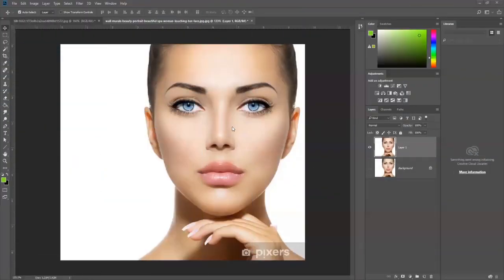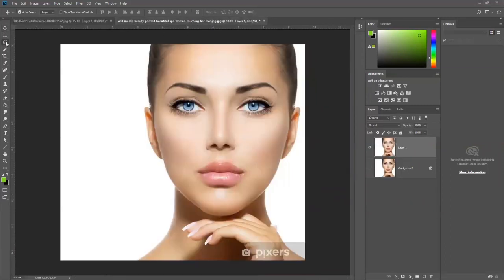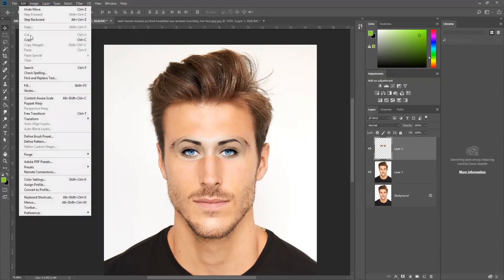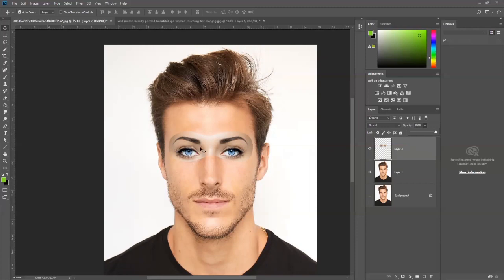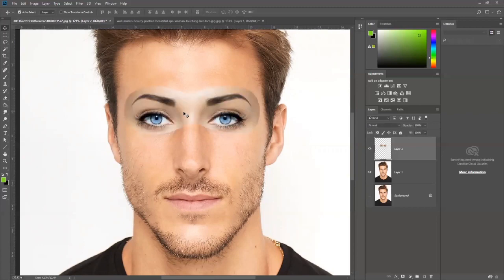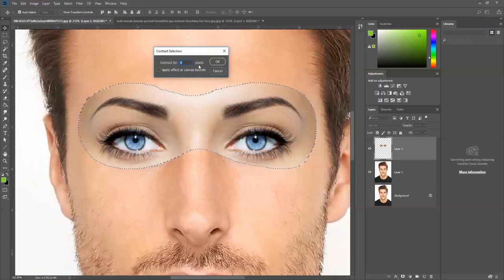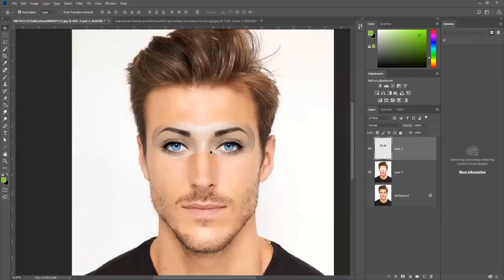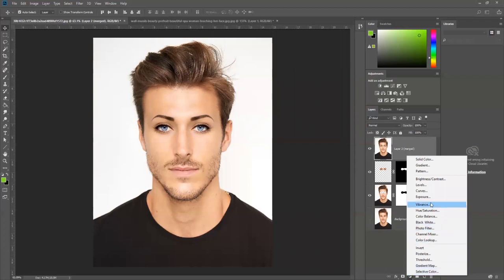blending two faces together in photoshop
this is a quick tutorial about blending faces together.